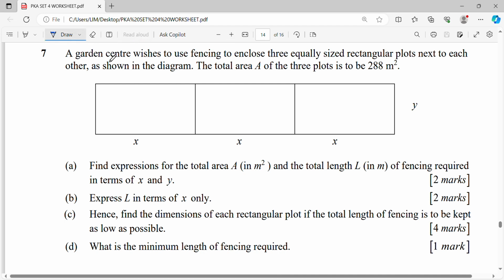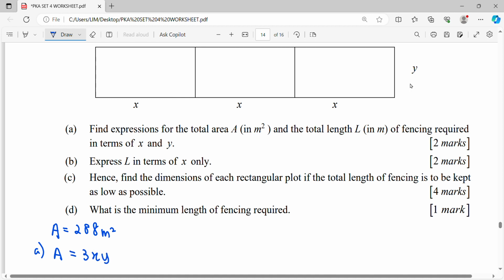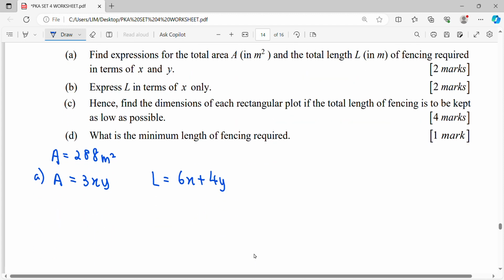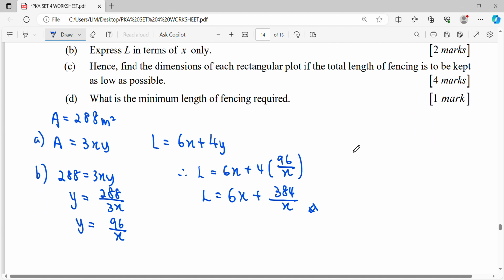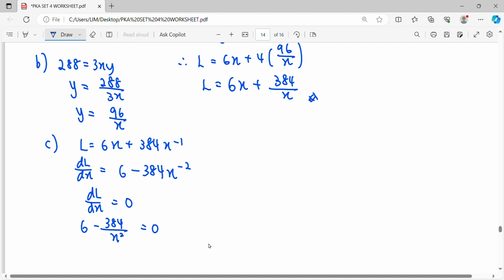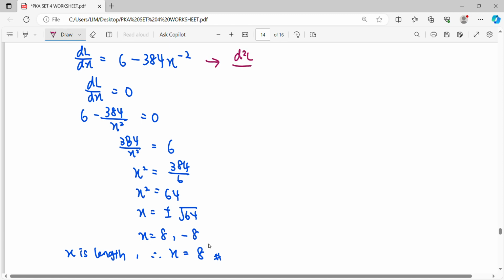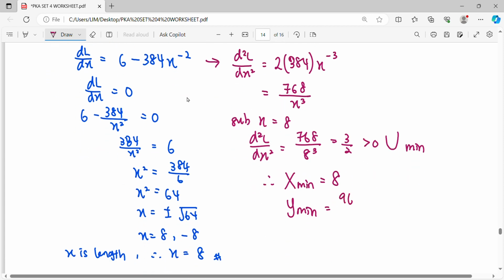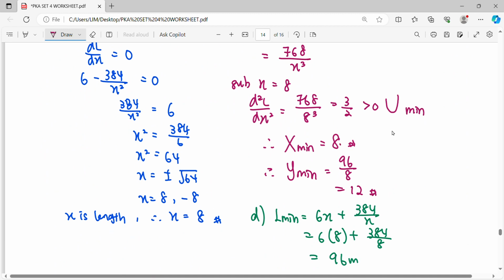2324 PKA4 QB7